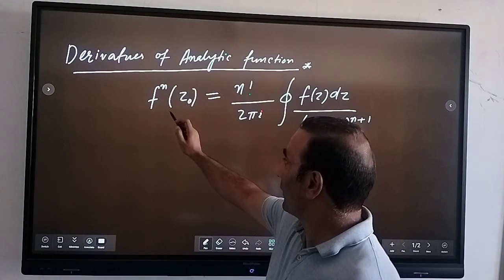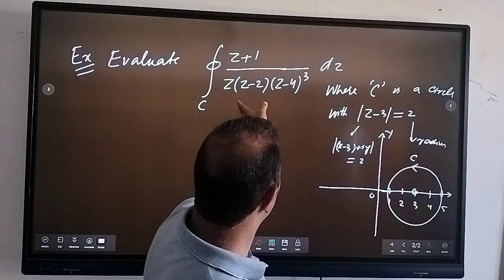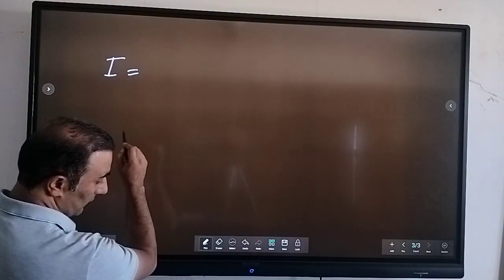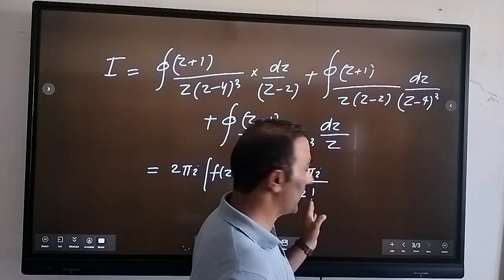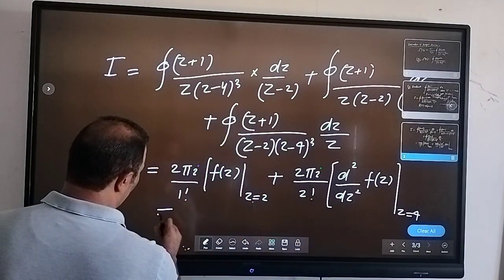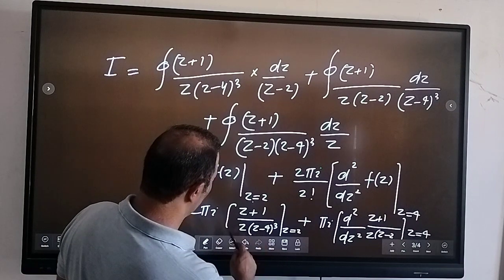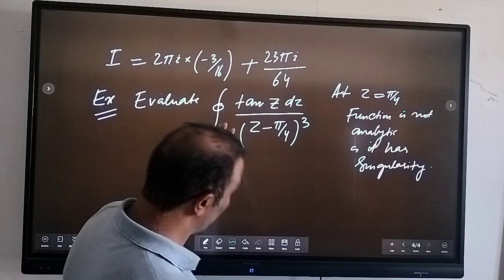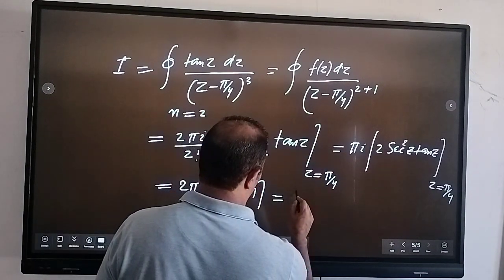Derivatives of Analytic Functions